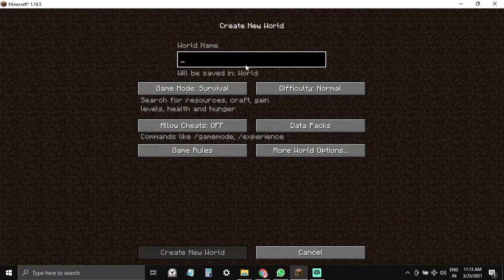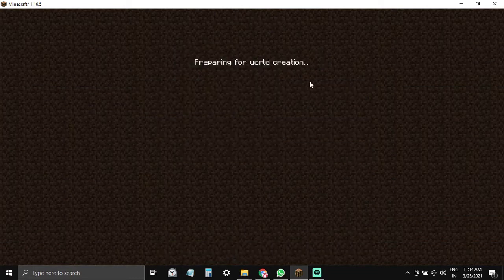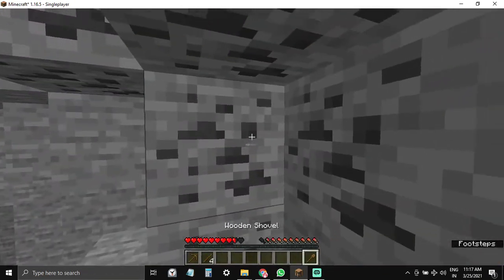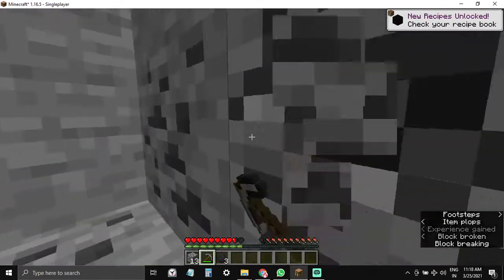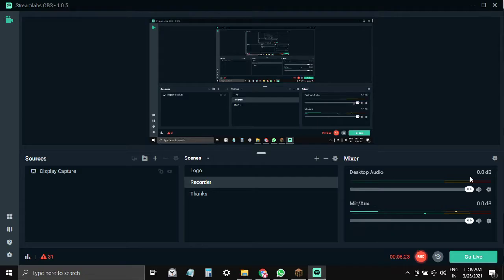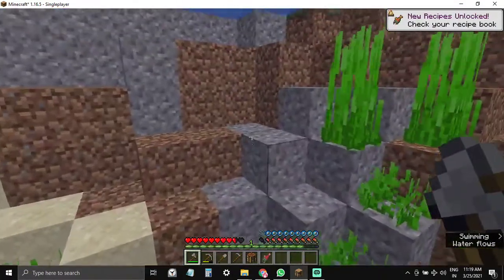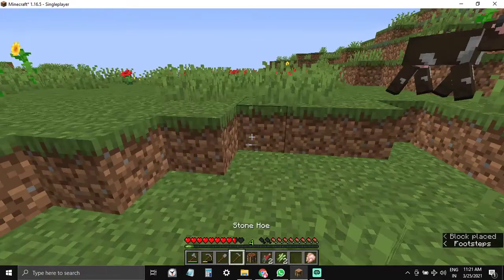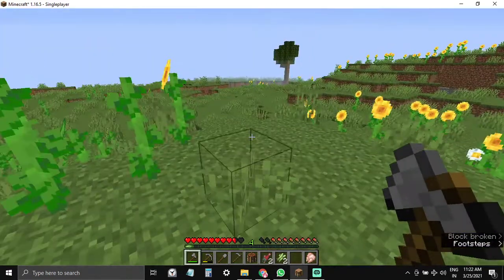Lets Play Series Episode 3 I Atik Playz Mc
Hey Guys Welcome To Atik The Youtuber This Is a Channel I Do YouTube Just Watch Welcome Video
Let's Reach 5OOK Subs
Let's Reach 1M Subs
Let's Reach 5M Subs
Let's Reach 10M Subs